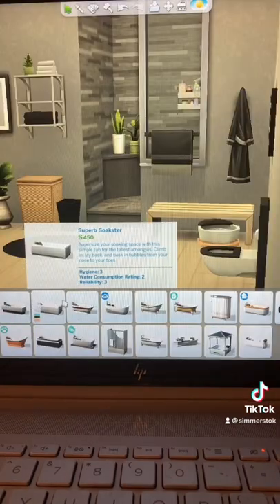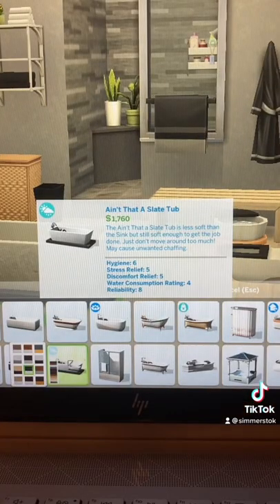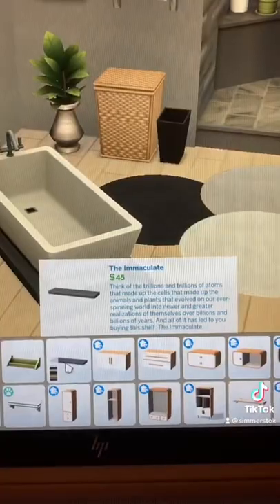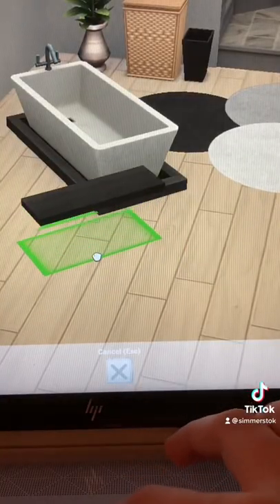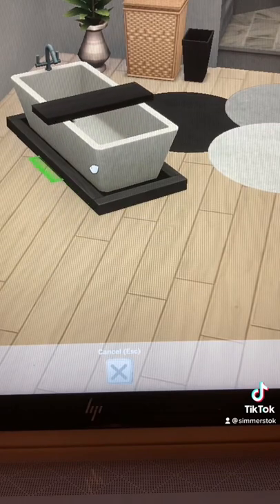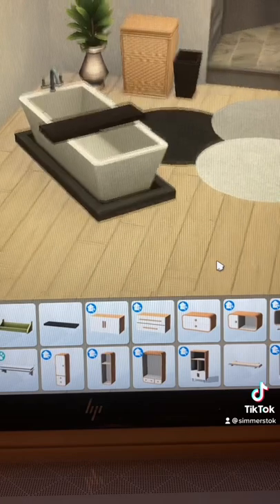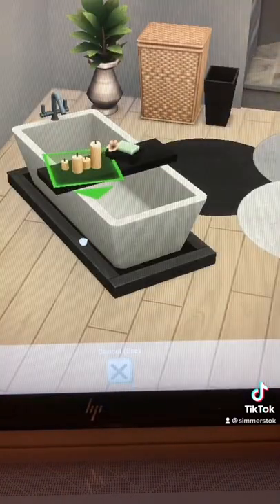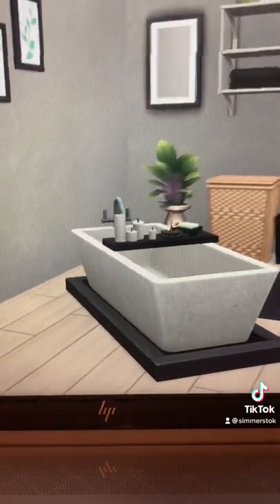Bath Tub Hack in The Sims 4!